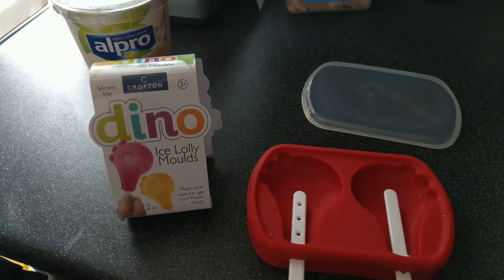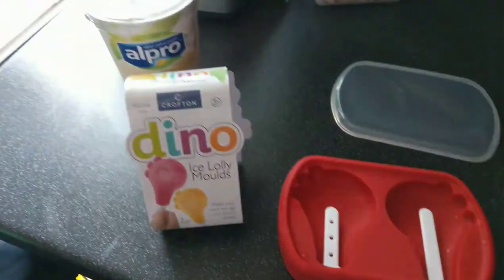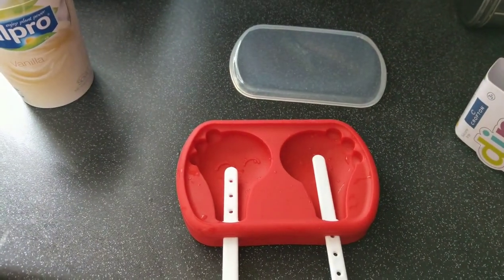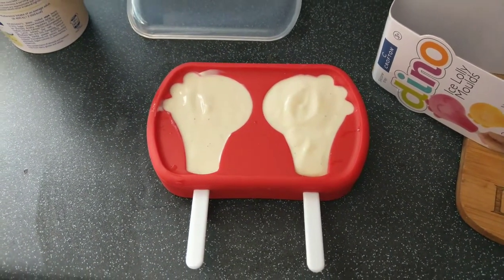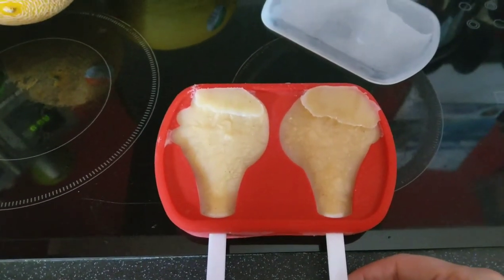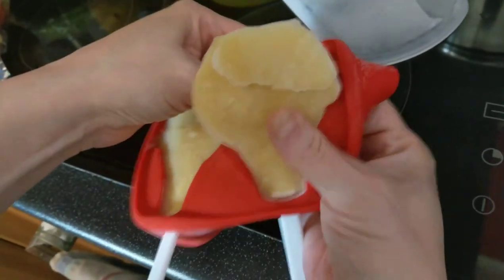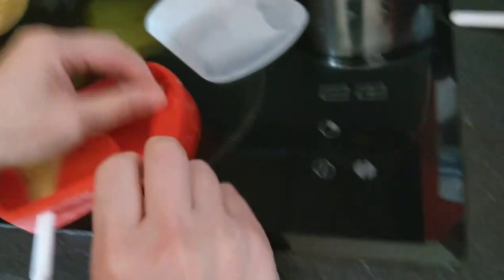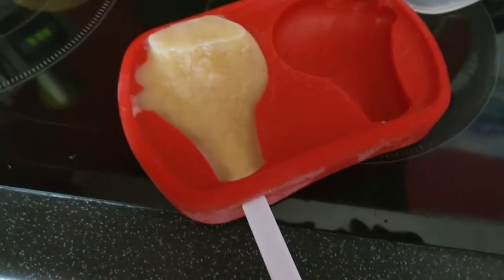Aldi dinosaur ice lolly moulds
We managed to get some dinosaur ice lolly moulds from Aldi. Leon loves dinosaurs, instead of fruit juice I used vanilla flavoured Alpro yoghurt which is a favourite in this house. The lollies came out of the mould really easily and looked good. I wish I'd bought the unicorn mould too.